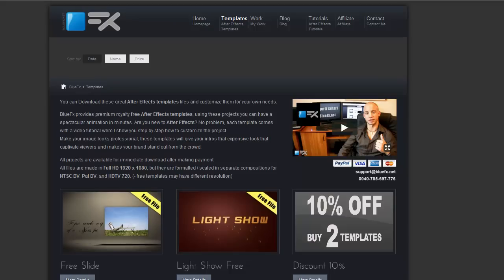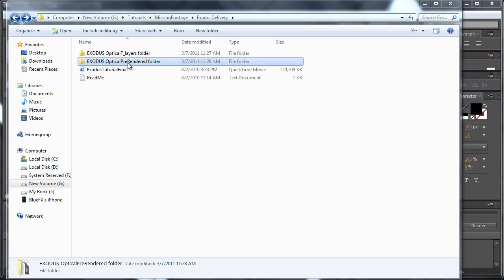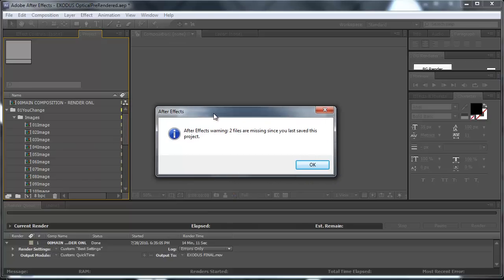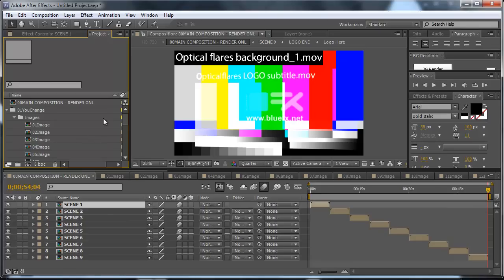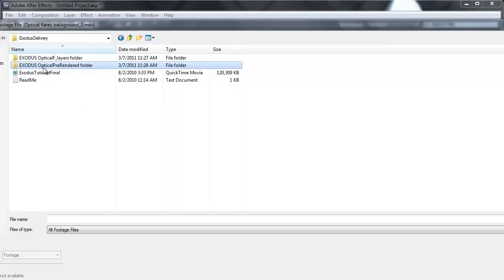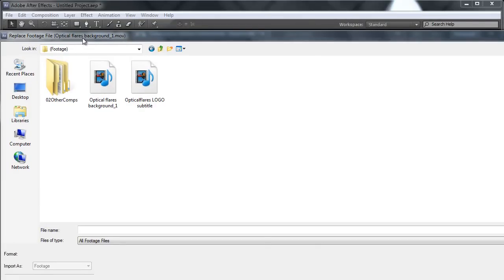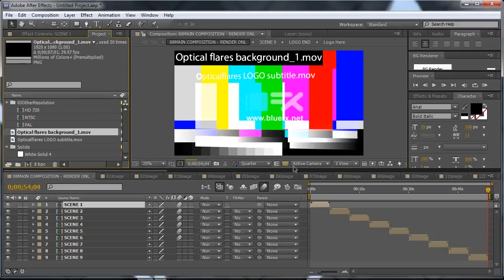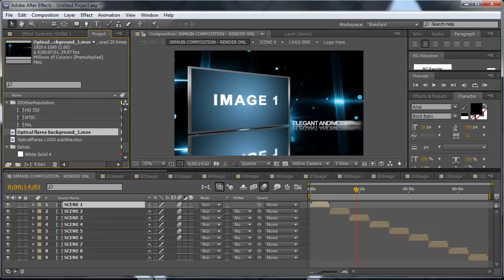Missing Footage Error After Effects | After Effects Templates